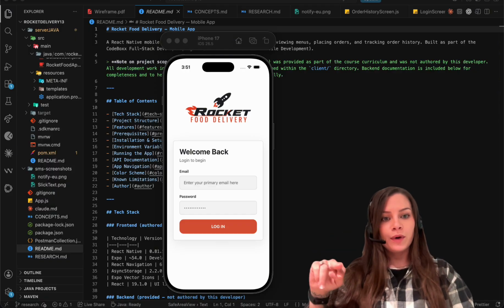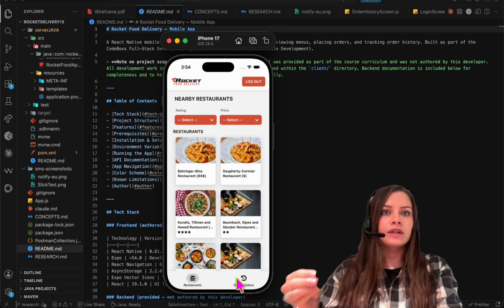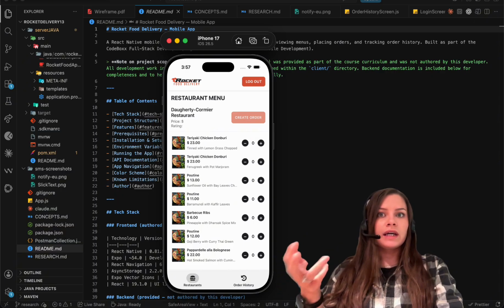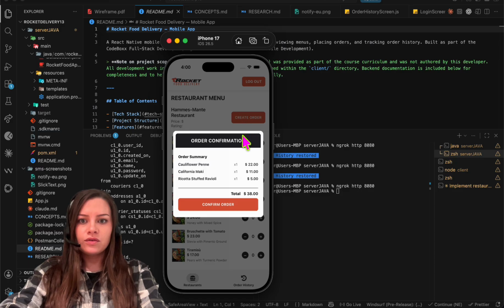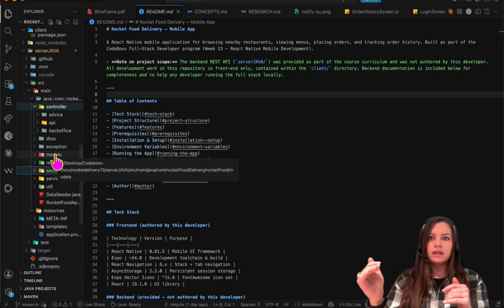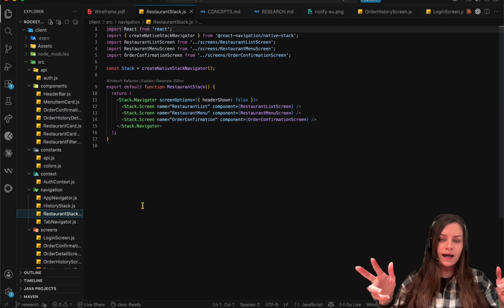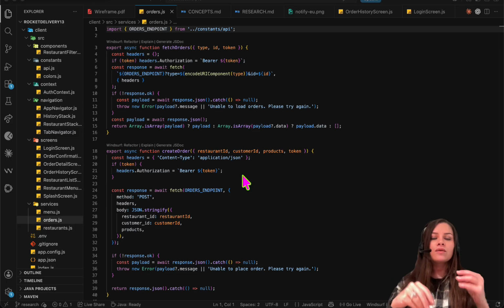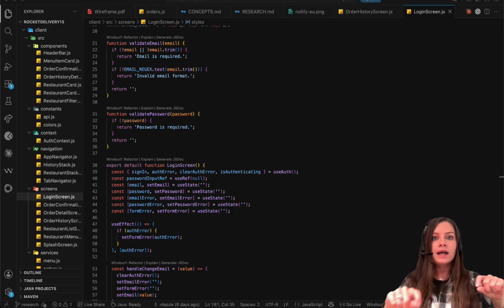Technical Demo & Code Overview - Mod 13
For this project, the backend API was provided, and I was responsible for designing and developing the entire mobile application, including authentication, restaurant browsing, menu screens, cart functionality, order placement, and navigation.

- Tech Stack -
React Native
Expo
React Navigation (Tab & Stack Navigation)
JavaScript
REST APIs
AsyncStorage

This project gave me hands-on experience building a real-world mobile application and integrating a frontend with an existing backend service.